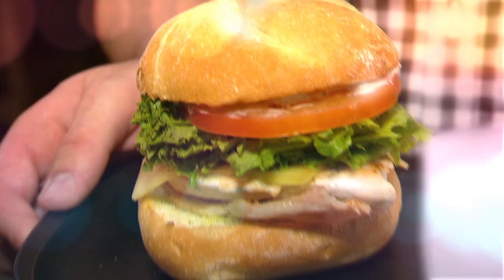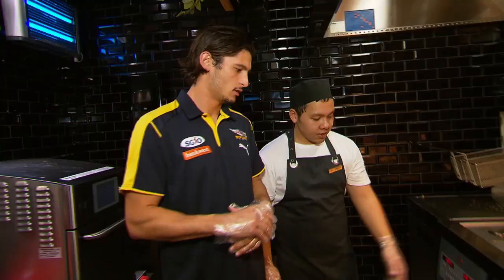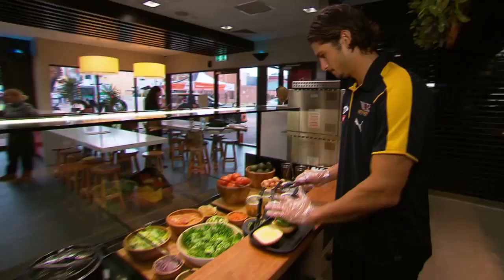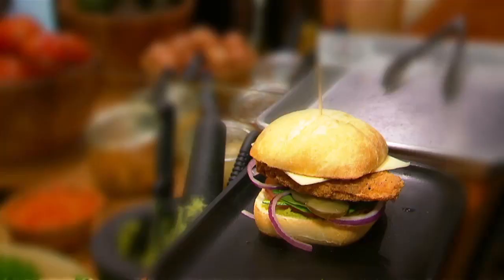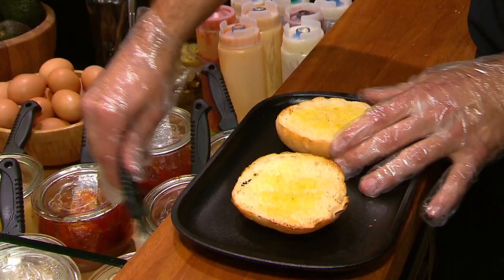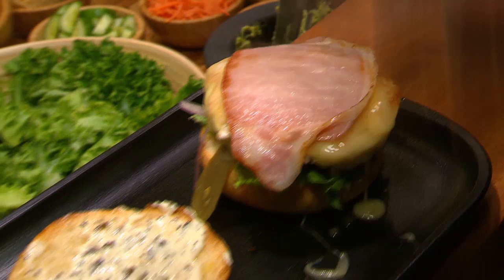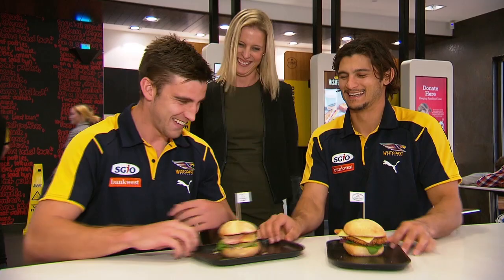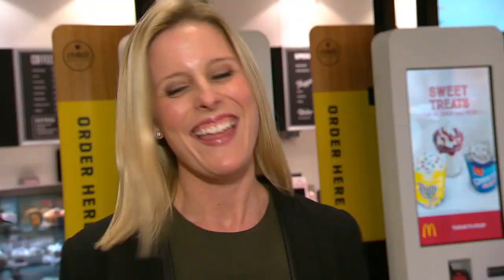McDonalds Eagles burger build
West Coast players Elliot Yeo and Sharrod Wellingham have a crack at making their own burgers